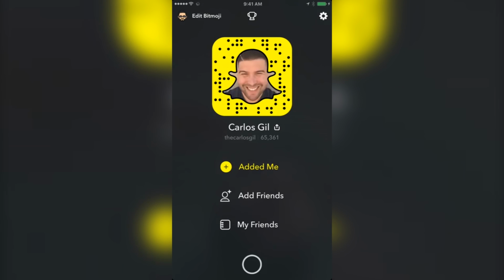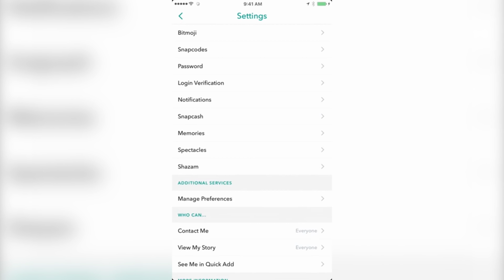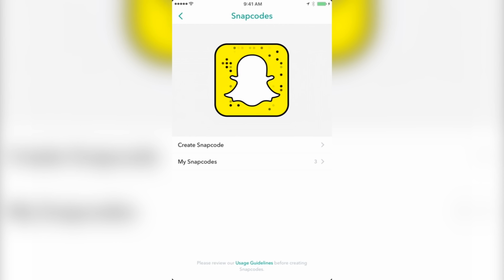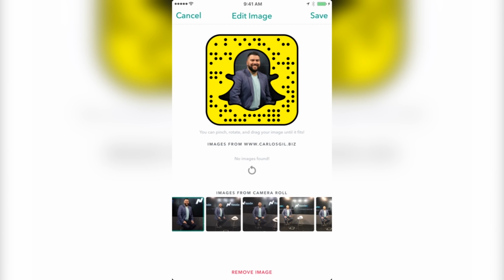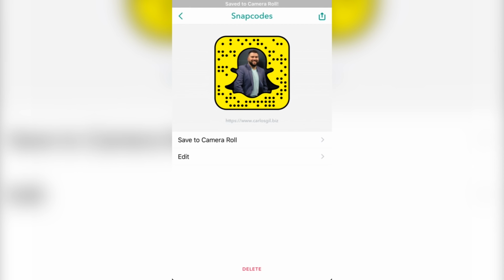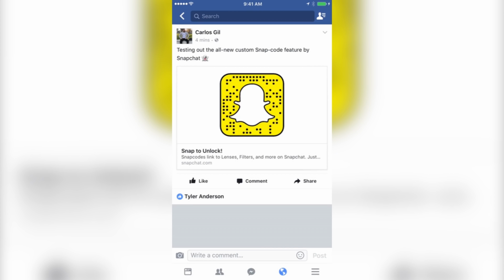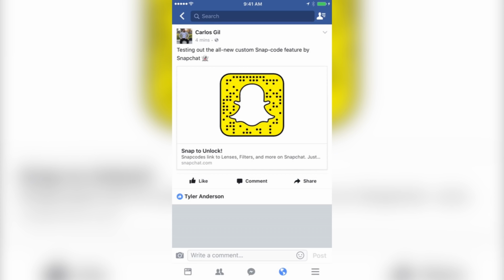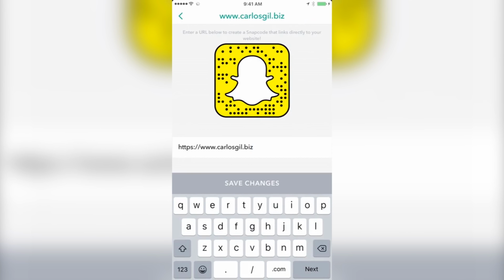How to Create a Custom Snapchat Snapcode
Watch this video to learn how to use Snapchat and create a Snapchat Snapcode which links to your business website or social media accounts.

Follow the step by step tutorial on how to make a custom Snapchat Snapcode with just a few clicks.

Carlos Gil is a first-generation Latino marketing executive, international keynote speaker, award-winning Snapchat storyteller and Founder of Gil Media Co. with over a decade of experience leading social media strategy for global brands. Carlos' work has been featured by CNNMoney, Harvard Business Review, Mashable, and Social Media Examiner in addition to dozens of trade publications.

As a dynamic and charismatic speaker, Carlos' speaking pedigree includes bilingual keynote speeches for clients across the United States, Europe, and South America in addition to presenting at prominent marketing industry events such as SXSW and Social Media Marketing World.